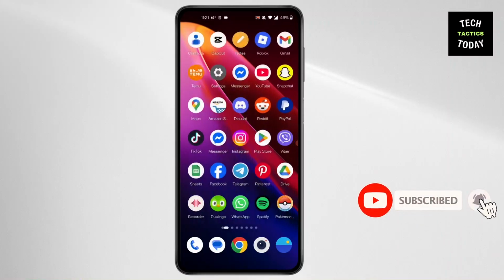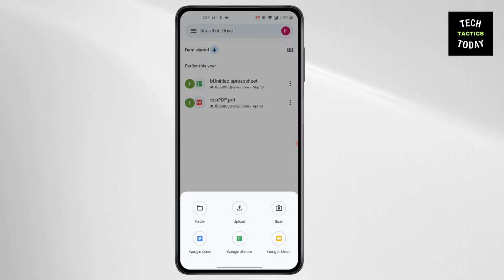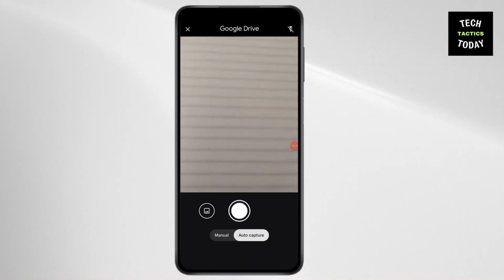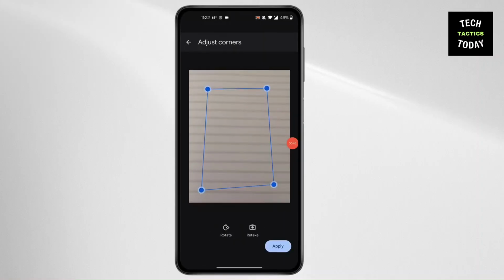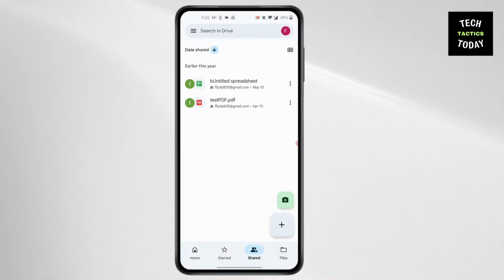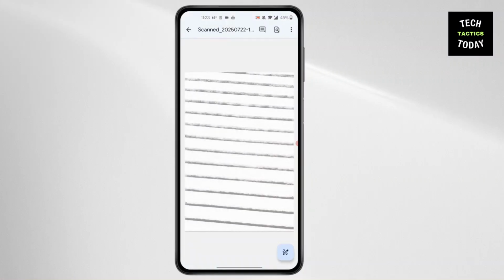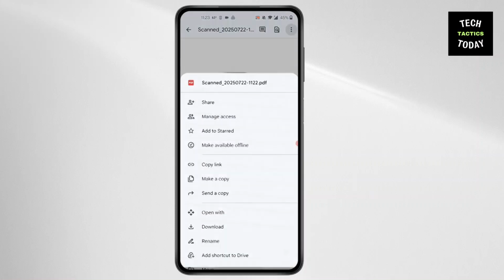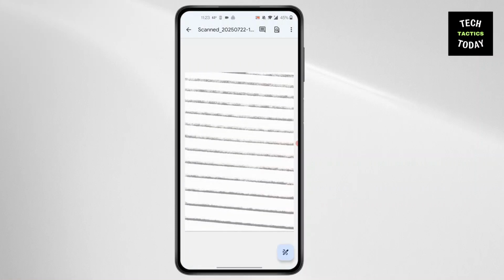How To Scan Documents On Android Phone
Welcome to our easy step-by-step guide on How To Scan Documents On Android Phone! If you want to quickly scan, save, and share documents using just your Android device, this video is for you. We’ll show you the best built-in tools and apps to scan documents clearly, convert them to PDF, and organize your scanned files efficiently. Whether you’re scanning receipts, contracts, or notes, these tips will make scanning on Android simple and hassle-free.

What You'll Learn:

How to scan documents using Google Drive’s built-in scanner

Best free apps for scanning documents on Android

How to save and share scanned documents as PDFs or images

Tips for improving scan quality and clarity

How to organize and manage scanned files on your phone

Troubleshooting common scanning issues on Android devices